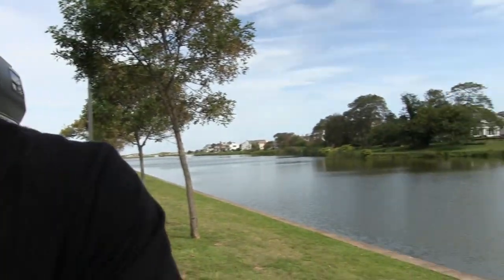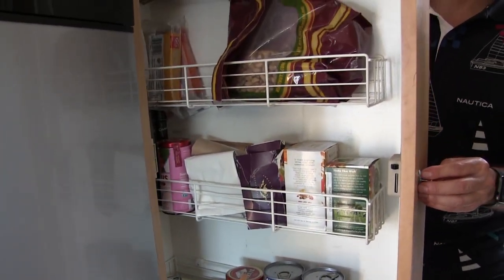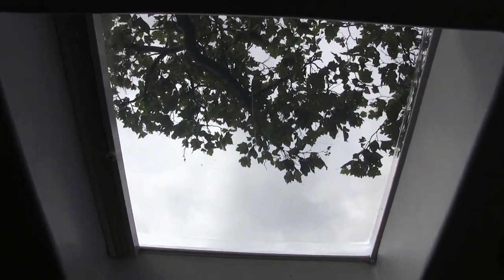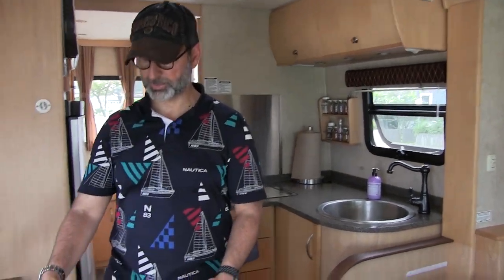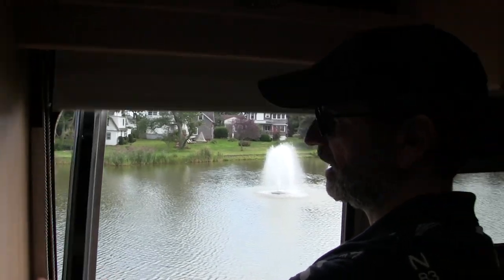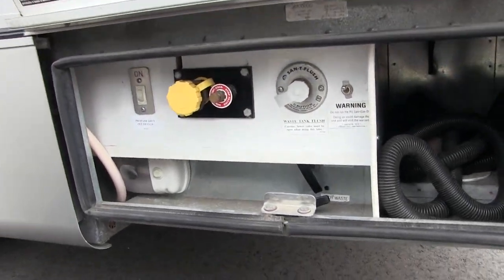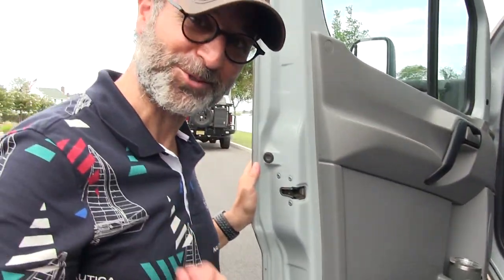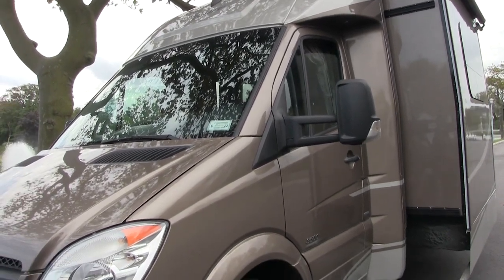LUXURY MERCEDES BENZ RV | Tour The Leisure Travel Vans Unity Murphy Bed U24MB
In this video Victor gives a walk through tour of his 2011 LTV leisure Travel Vans Unity U24MB Camper Van Class B Motorhome on the Mercedes-Benz Sprinter 3500 Blutec chassis. This B Plus style motor home has a flip down Murphy bed, a dry bath and plenty of room for him to use as an office while out on the road at the Jersey Shore. The Campervan build is a great representation of a quality crafted RVIA product.